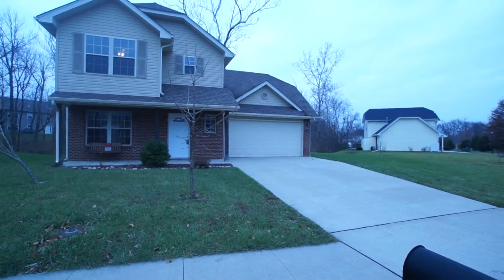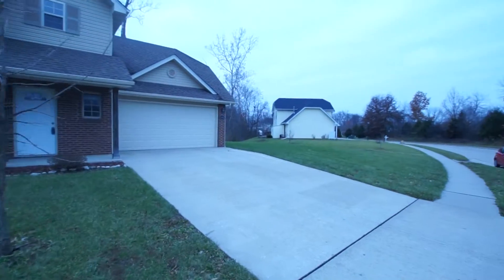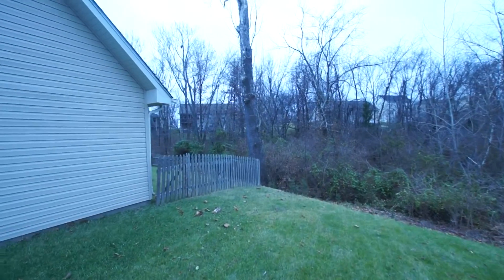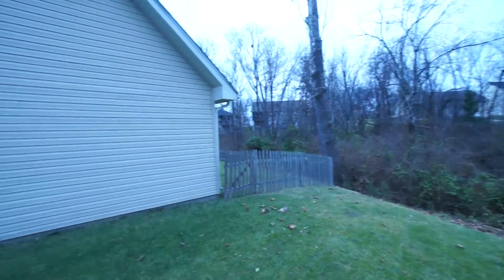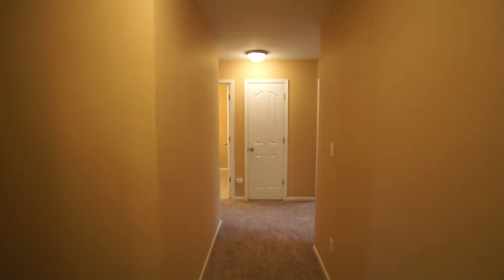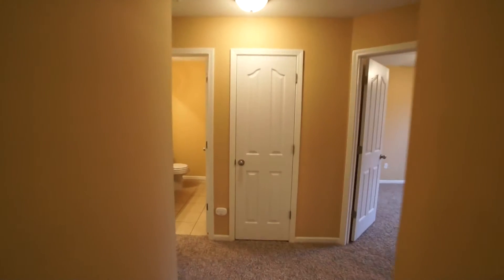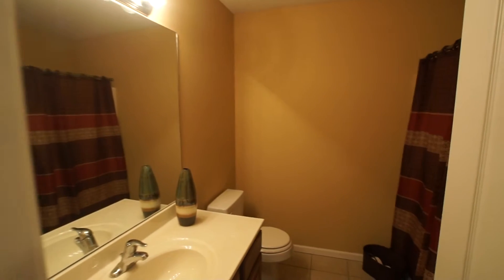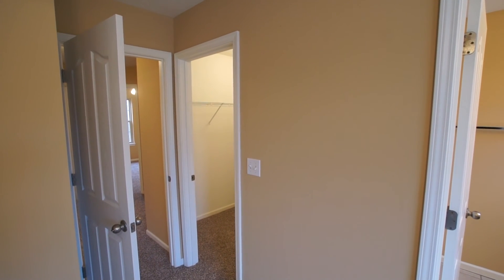2306 Paw Print - Video Tour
This home is great for a small family. It feature a large side yard and a partially fenced wooded backyard. This home had 3 bedroom and 2 1/2 bathrooms. This home features all the bedrooms upstairs including the laundry and bonus room.